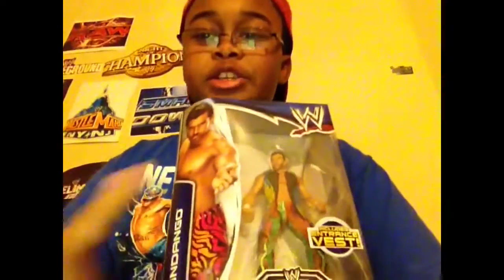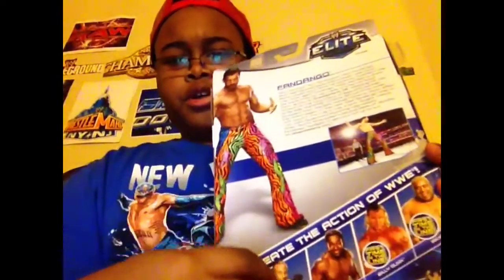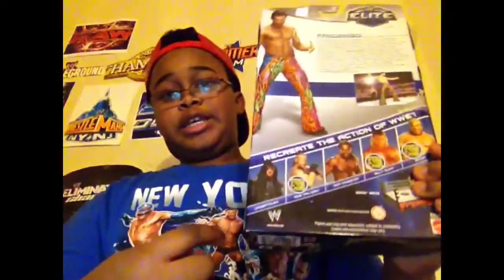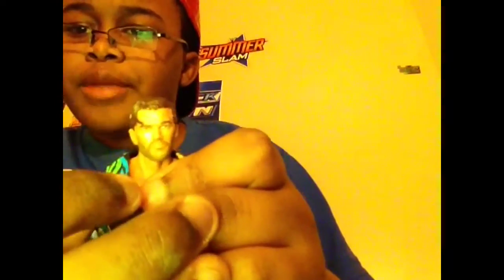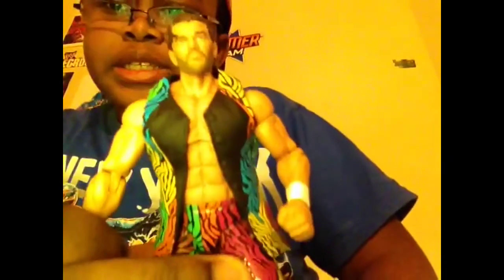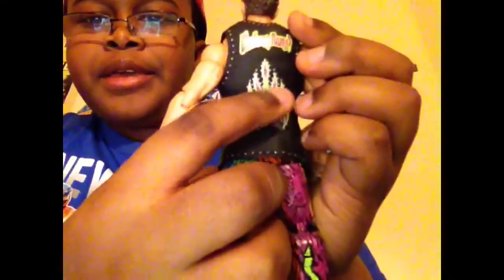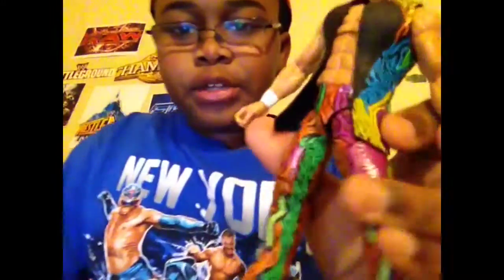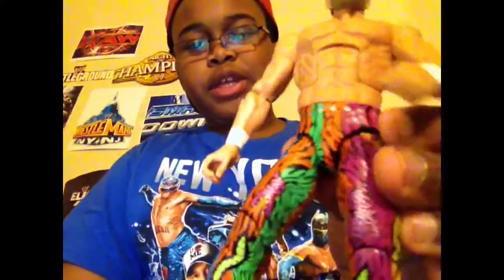Wwe Elite Series 27 "Fandango" Review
New video of me reviewing Rob Van Dam tomorrow